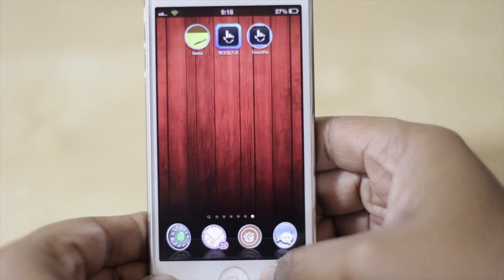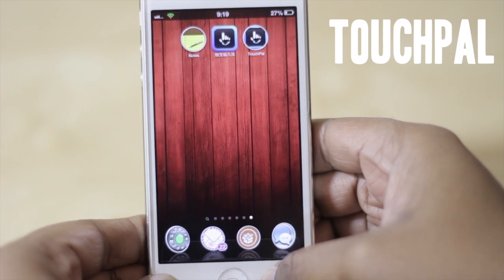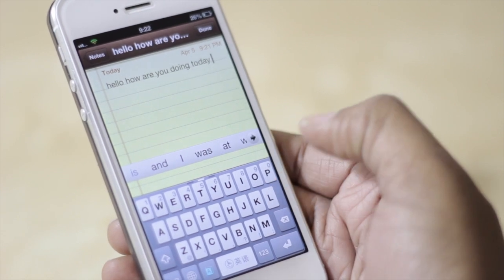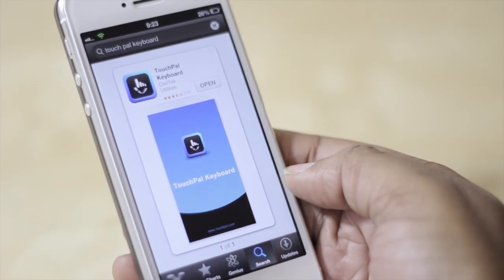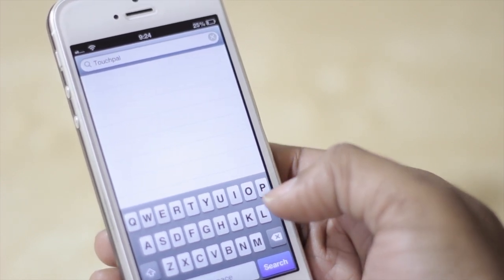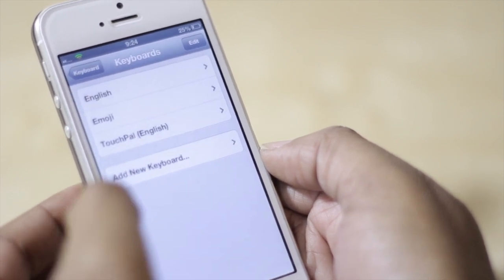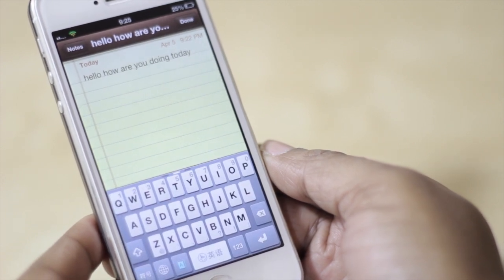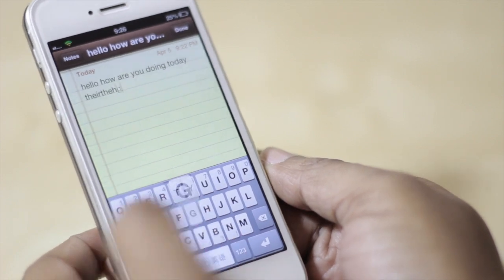TouchPal - Swype on iPhone, iPod Touch, and iPad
Name: TouchPal
TouchPal in Repo: BigBoss
Price: Free
Theme: Cartal plus

Use the swype feature typically found on Android devices on your idevice. This keyboard functions similar to that of Swype on android and runs very smoothly. Alternate between Touchpal keyboards by simply swiping from left or right while the keyboard is present.  To get this keyboard please follow the steps in the video which are to download touchpal within the app store and cydia then add the keyboard within settings on your device. Any questions or comments drop them down below or hit me up twitter @techme0ut. Enjoy!